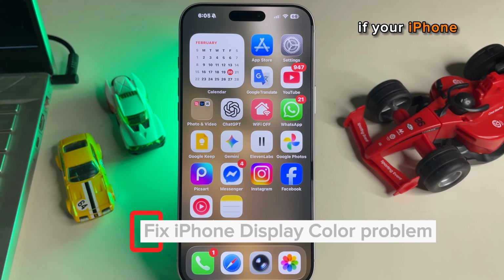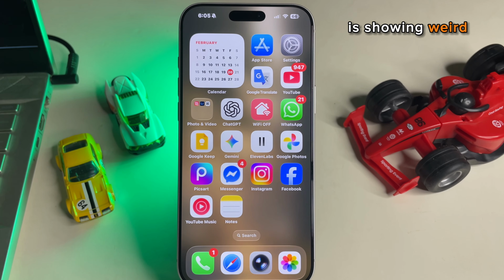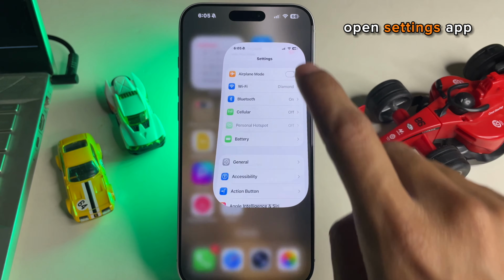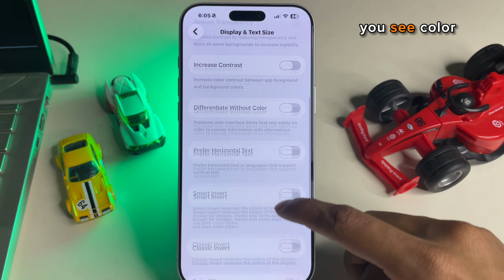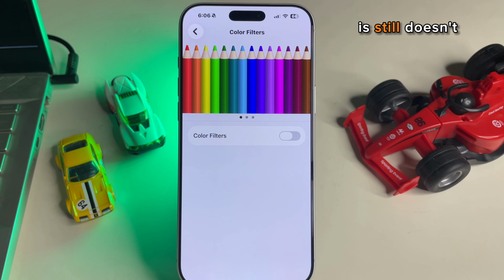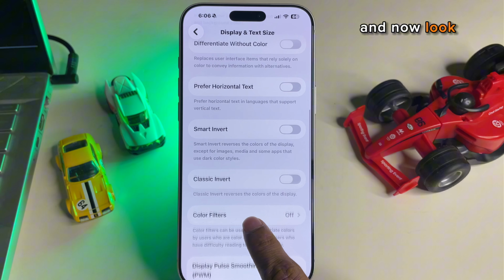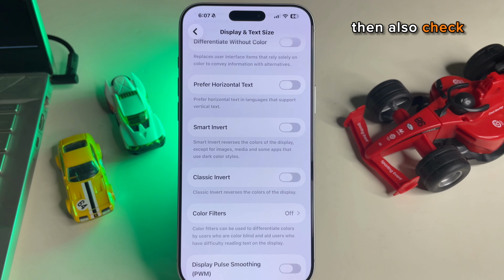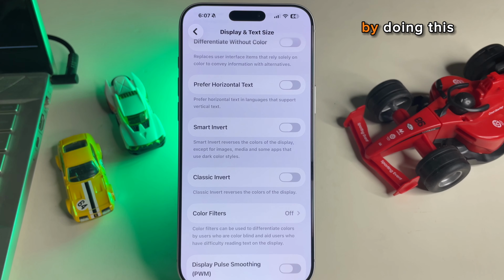Fix iPhone Display Color Problem | iPhone Screen Weird Colors?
Is your iPhone screen looking yellow, green, faded, too warm, or discolored? Don’t worry! Most display color problems are caused by True Tone, Night Shift, Color Filters, or Display settings, not hardware damage.

In this video, I’ll show you all the working fixes to restore your iPhone’s normal screen colors.

Works on iOS 18 / iOS 26 / latest iPhone models (2026).

💡 Common Display Problems
 • Yellow screen
 • Green tint
 • Blue tone
 • Washed-out colors
 • Screen too dark
 • Inverted colors